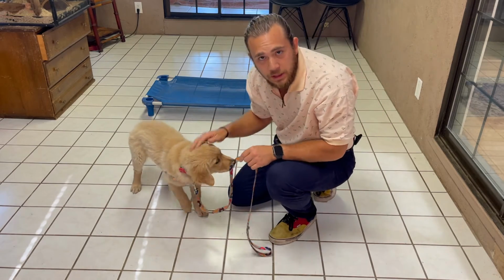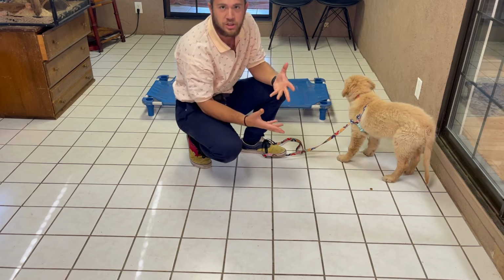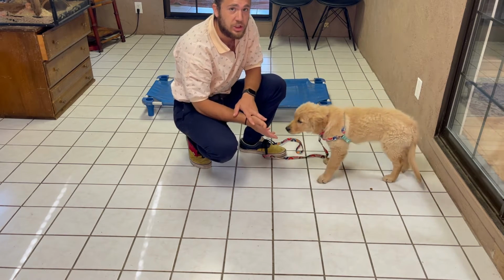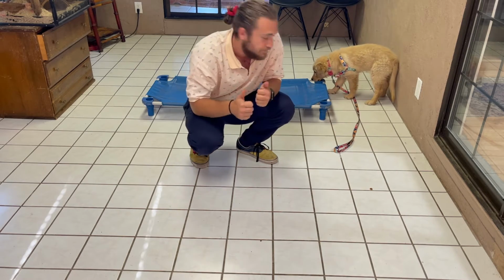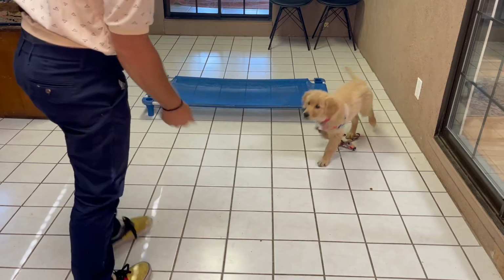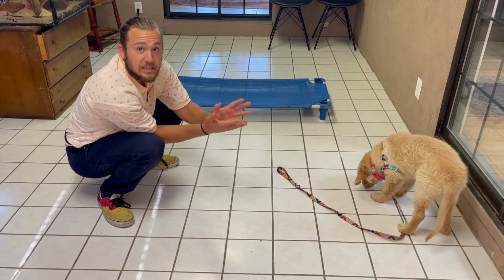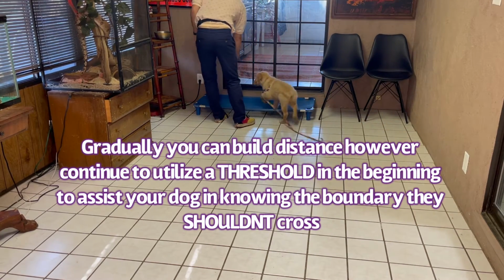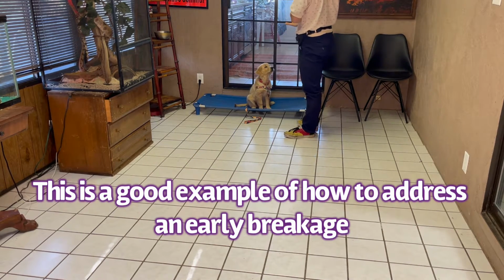Puppy training on WAIT command starring Kona the golden retriever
This is a progress video of both the introduction and the expansion of the WAIT command with Kona the Golden Retriever puppy.